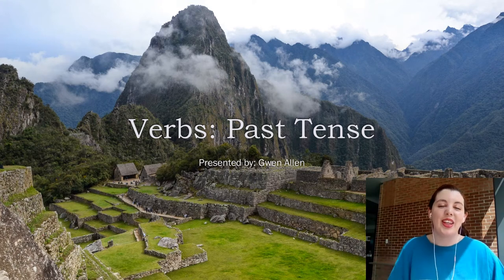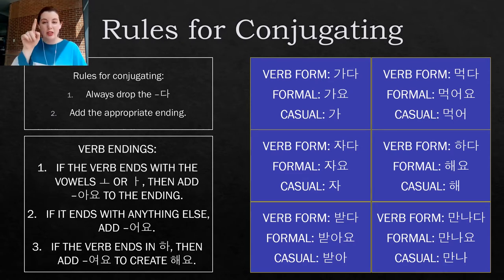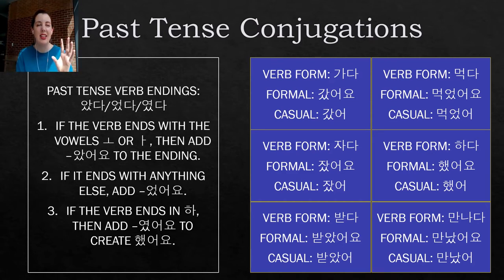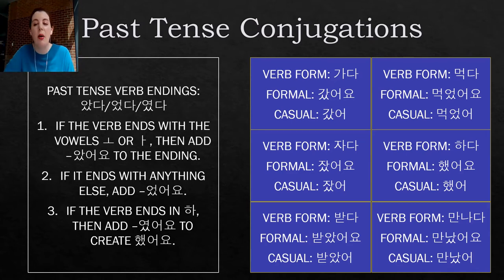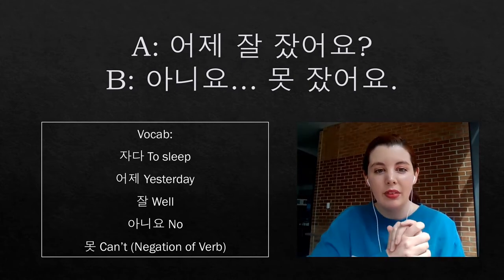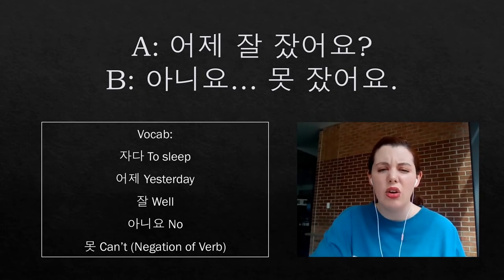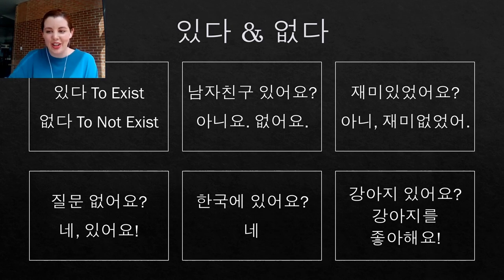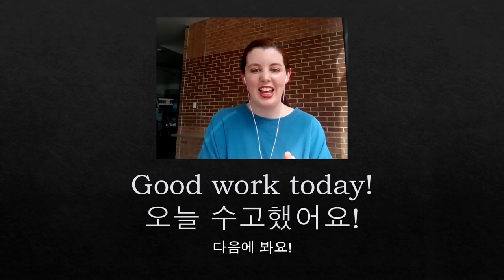How To Conjugate Korean Verbs in the Past Tense!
Hey guys!

It has been an amazing 6 weeks! This video concludes the Korean Language Short Course on this channel! Please go back and watch these videos as many times as you'd like. Introduce them to your friends, as well. Thank you so much for allowing me to be part of your Korean language learning journey! I wish you all the best of luck on your next step to fluency! :)
Have fun learning about Past Tense verbs in this video! You should be very proud of how far you've come!

Stay happy and healthy, friends!
Gwen.